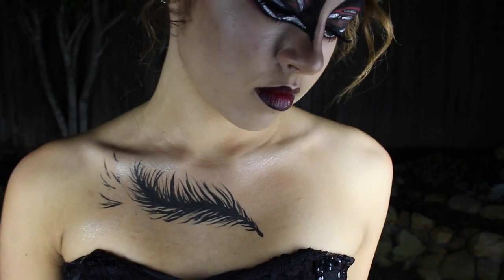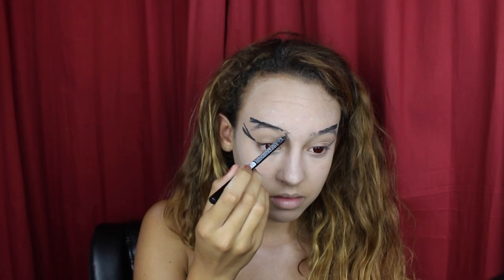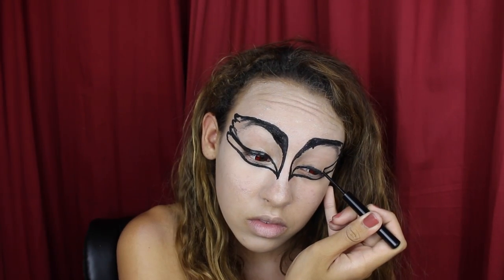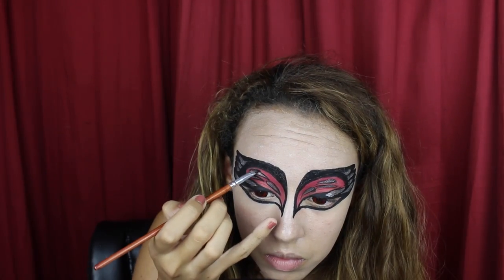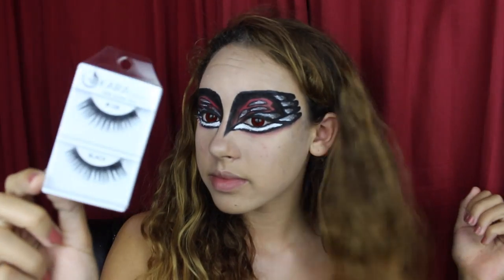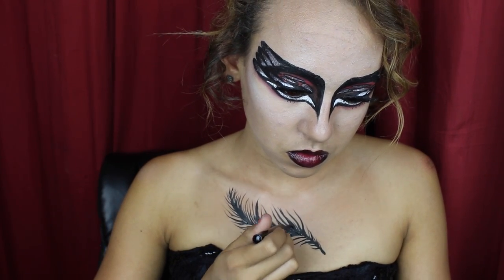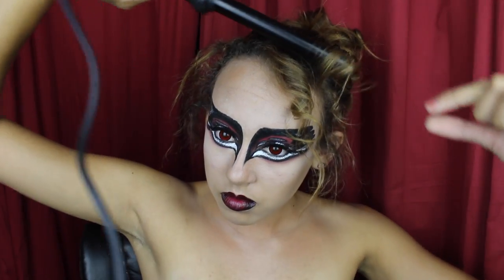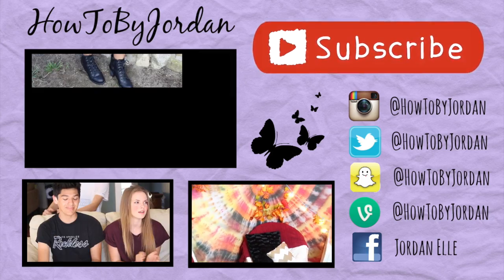DIY BLACK SWAN MAKEUP, HAIR & COSTUME - Maddie Ryles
Inspired from the movie and ballet, I decided to do a DIY Black Swan makeup, costume, and hair look just in time for Halloween!

I hope you can find some inspiration from this video to help you with your costume this year!

Editor: Final Cut Pro X

Age: 16

Carpinteria, CA
93014